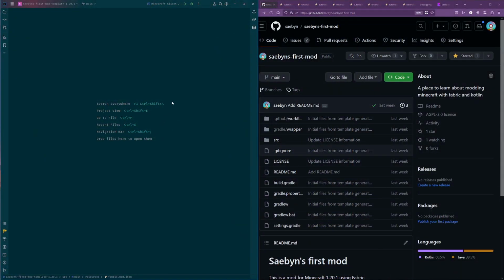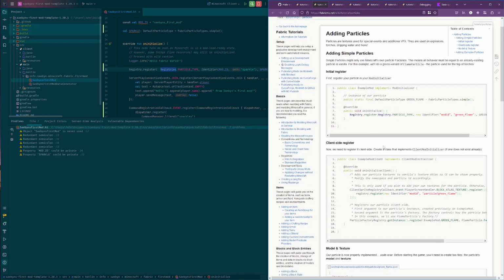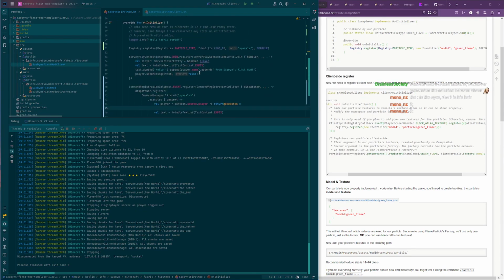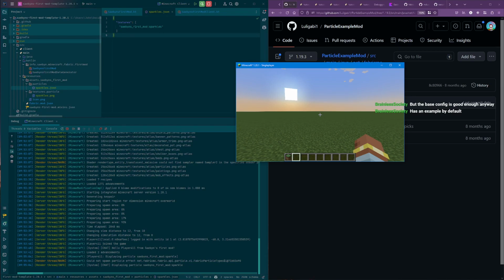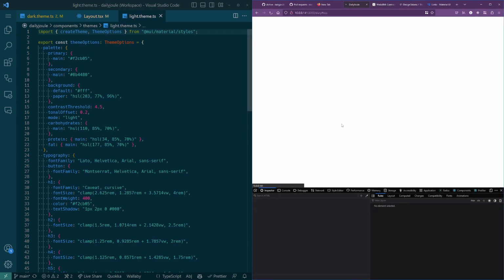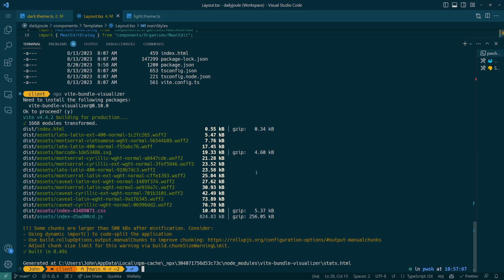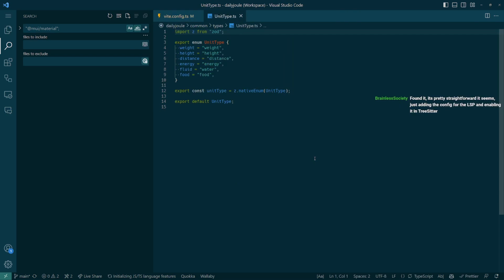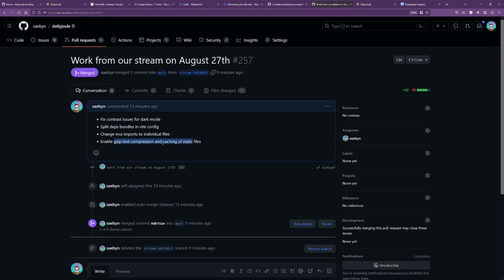more learning minecraft mod dev with Kotlin, calorie counting web app bug fixing after - stream VOD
This stream had two parts. In the first, I continue working on my very first Minecraft mod, using Kotlin and Fabric for Minecraft 1.20.1. In the second part, I return to my calorie counting web application to do some bug fixes and work on improving site loading performance.

Every Sunday morning I do a coding live stream on twitch where I work on one or more personal projects. One is a calorie-counting web application using Typescript, React, Redux, React Router, tRPC, Prisma, Storybook, GitHub Copilot, and VS Code (and many other libraries and tools). The other is a mod for Minecraft 1.20.1 using Kotlin, Fabric, IntelliJ IDEA, and Github Copilot.

Timestamps:
0:00:00 Start
0:00:10 Fabric mod
1:36:04 Break
1:37:04 Web application
3:19:13 Wrapping up the stream